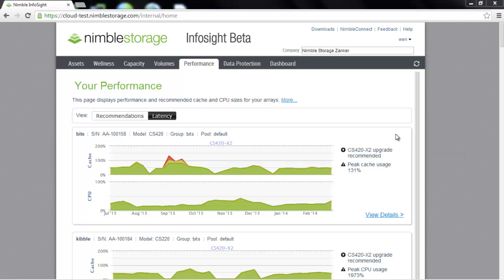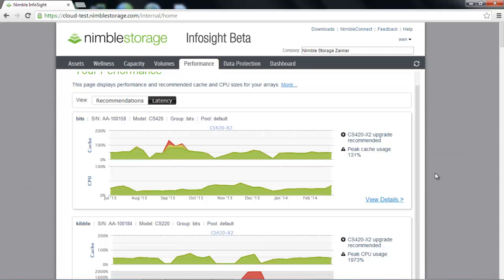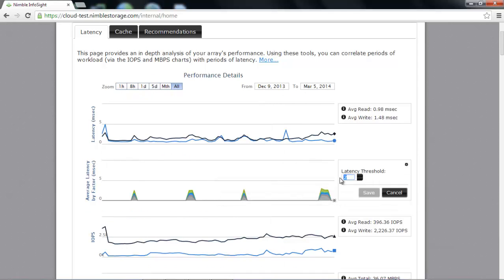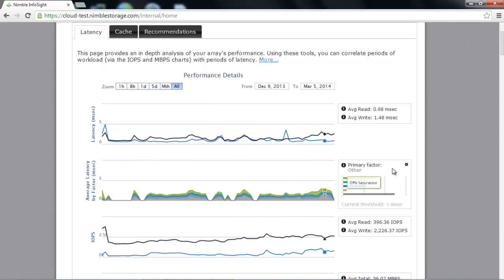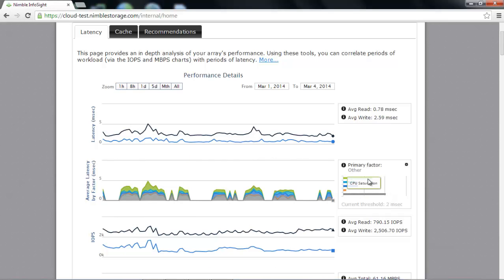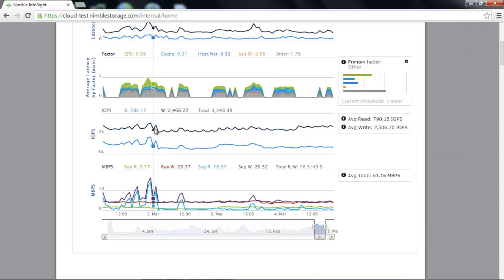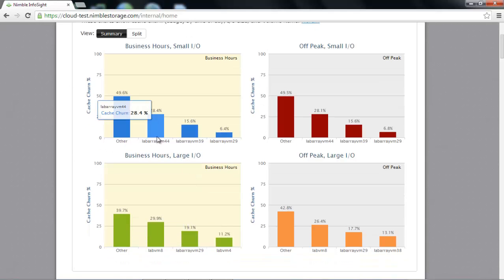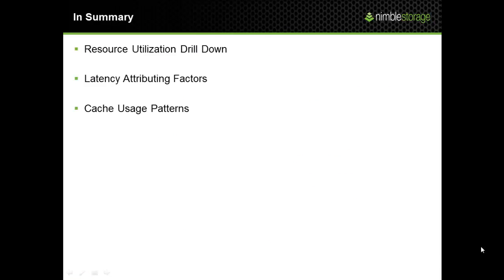InfoSight Performance Analysis Improvements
New performance correlation analytics quickly identify leading factors contributing to performance or latency issues, saving hours or days of manual data collection and analysis